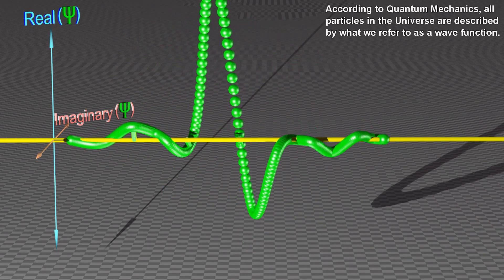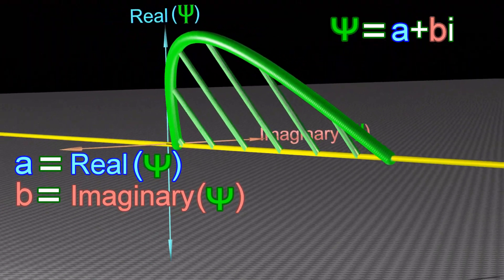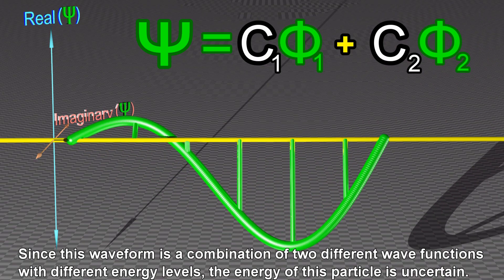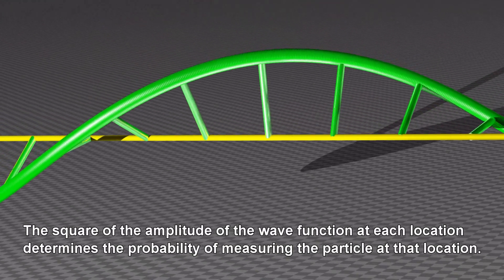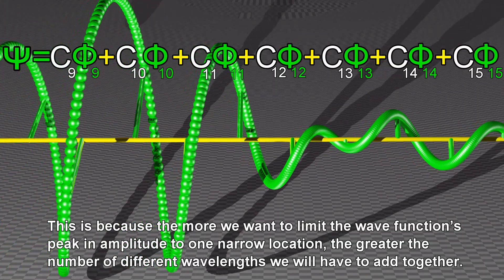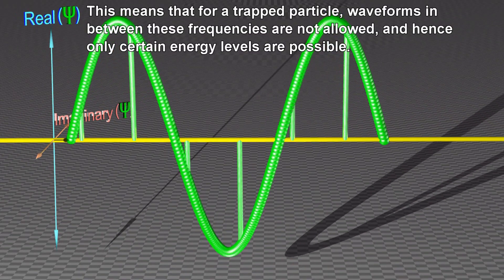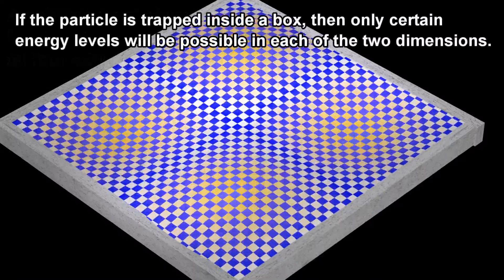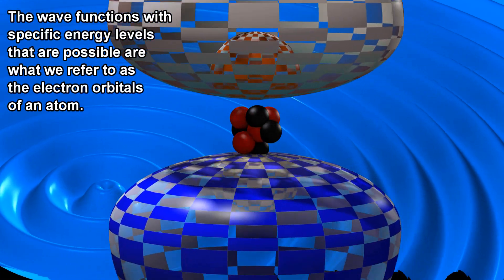Quantum Wave Function Visualization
Superposition, wave function collapse, and uncertainty principle in Quantum Physics.  Shows real & imaginary components of quantum wave functions for free particles and confined particles.